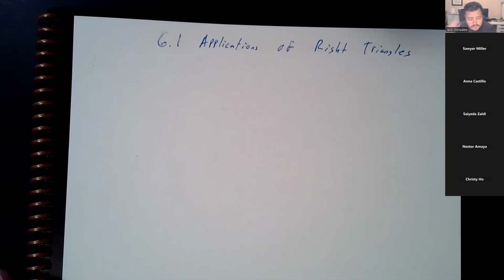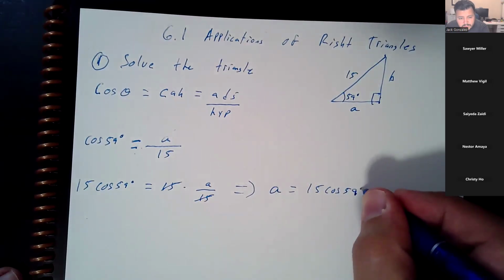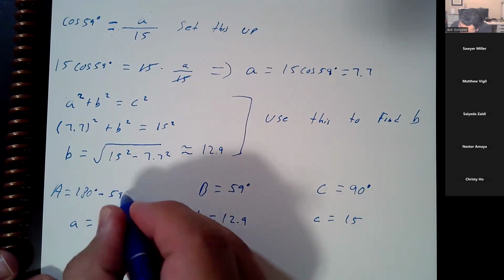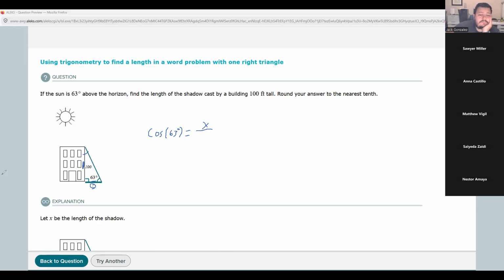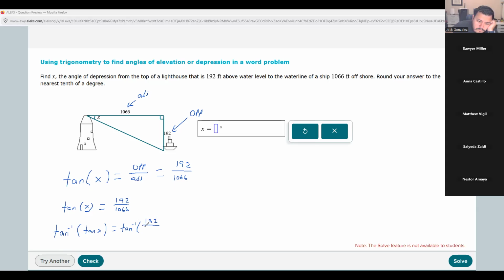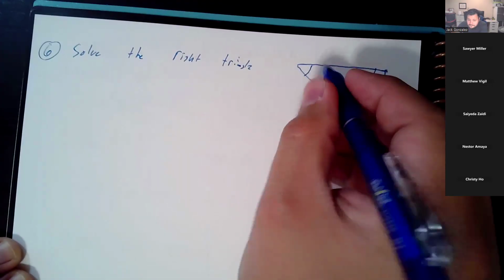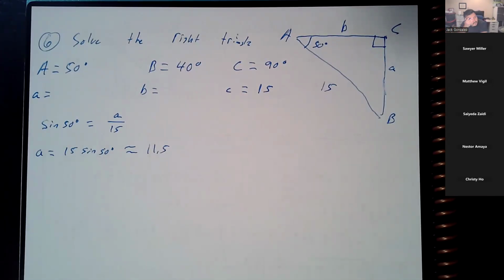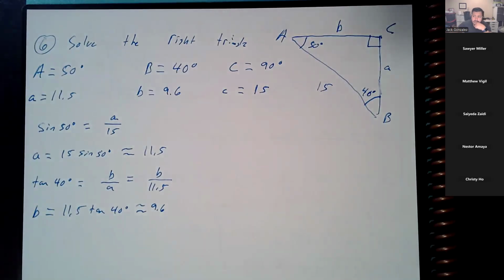Lecture on 6.1 Applications of Right Triangles